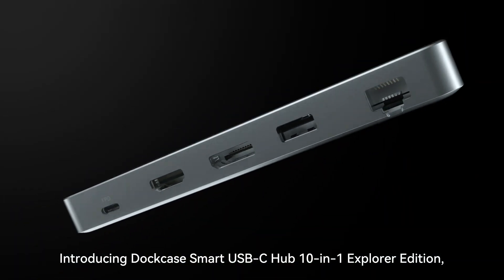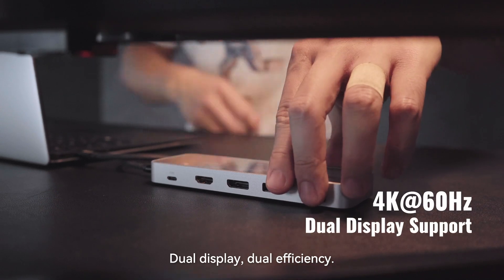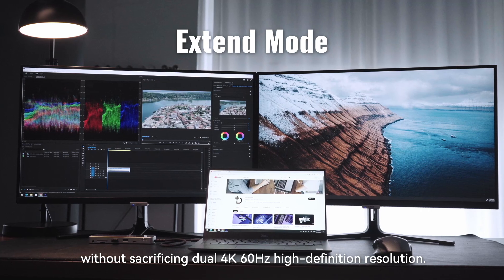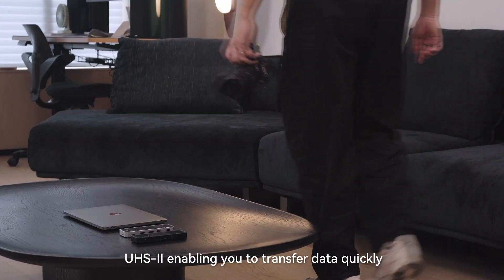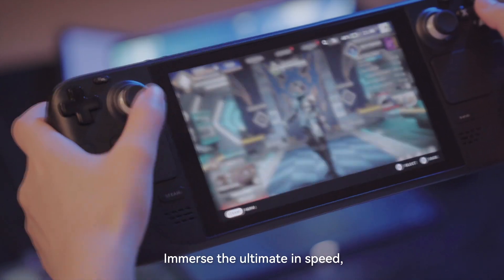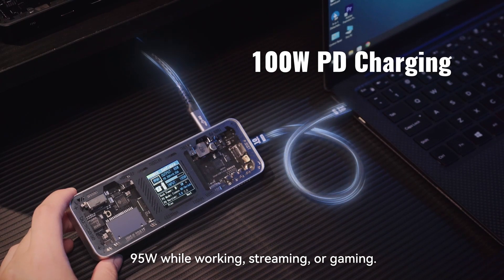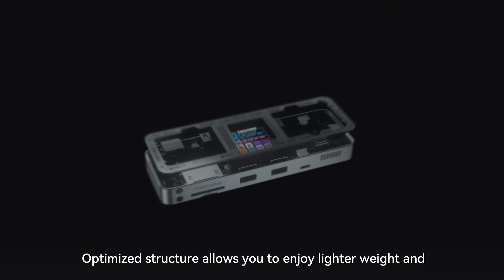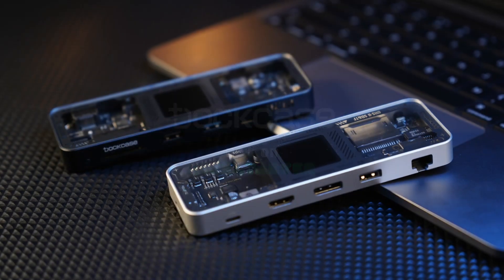Dockcase Smart USB-C Hub 10-in-1 Explorer Edition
Dual 4K@60Hz Display/ UHS-II SD&TF/ 1000Mbps/ 100W PD/ Supports Steam Deck & Nintendo Switch/USB 3.2 Gen 2/See-Through Design